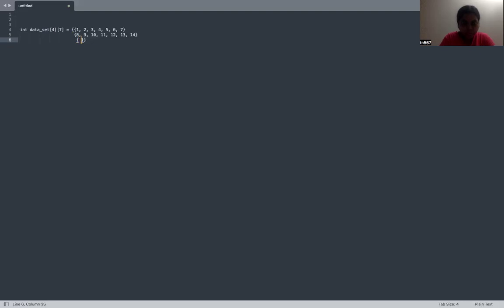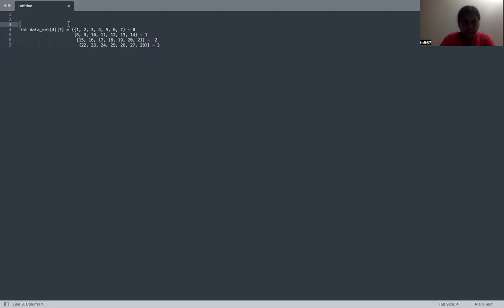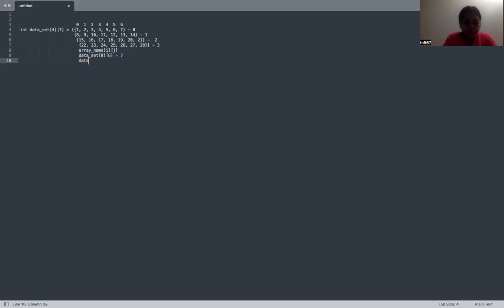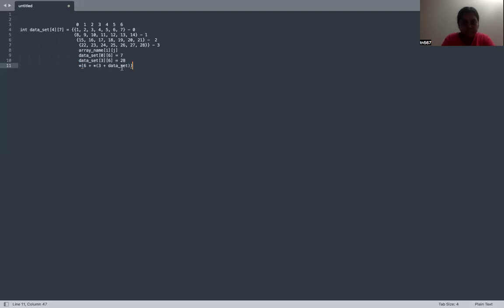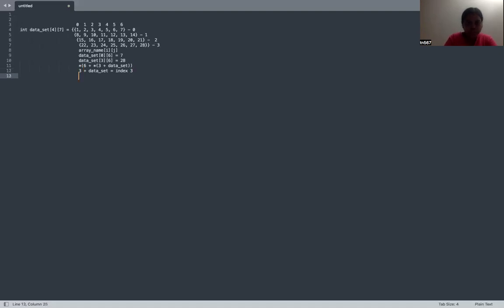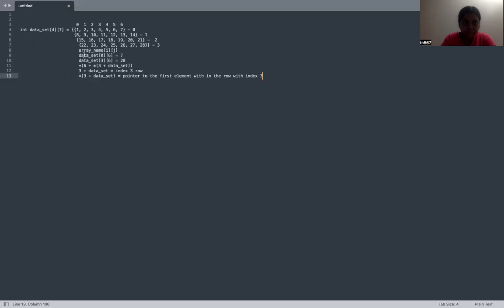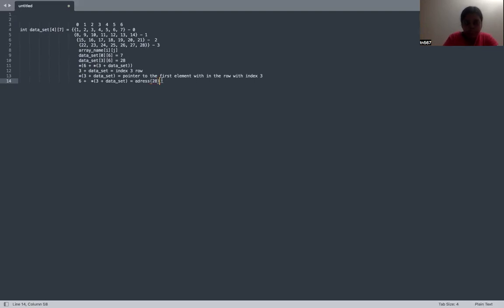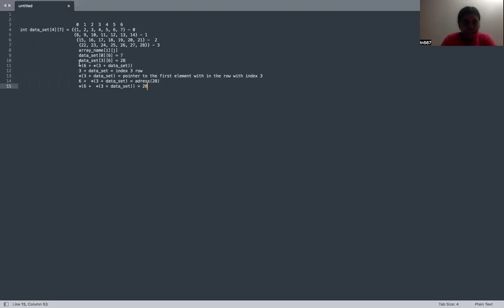LSDS Final Exam question 2